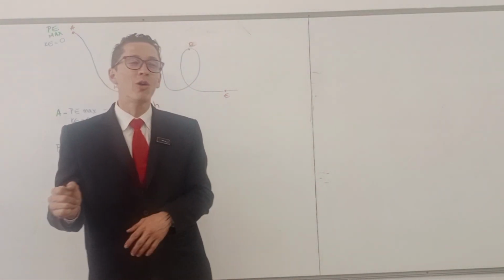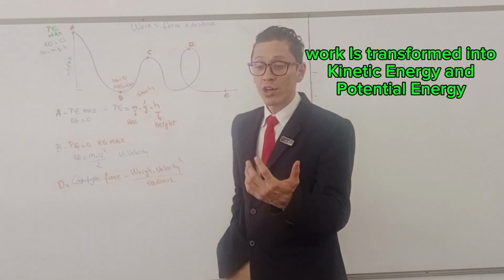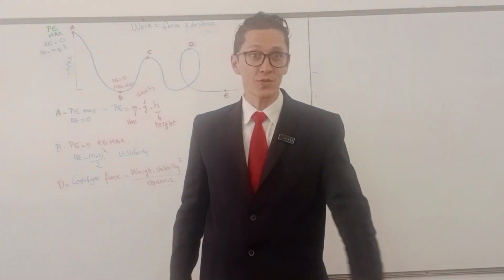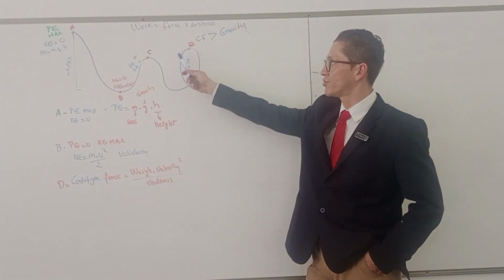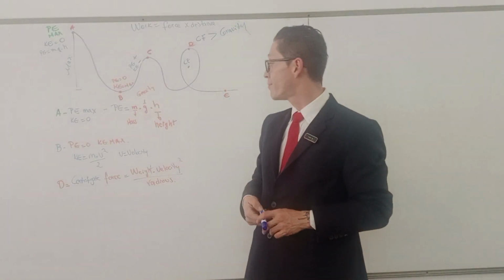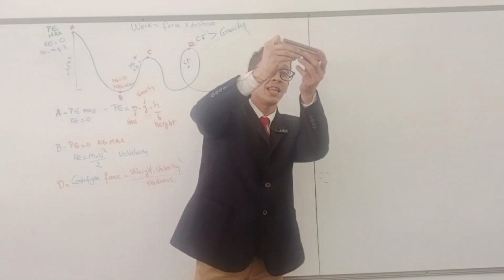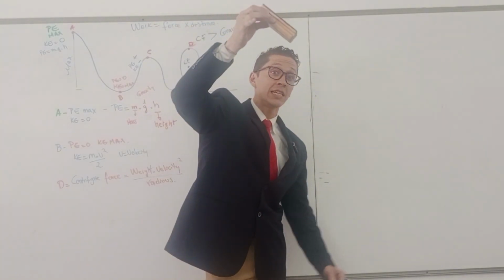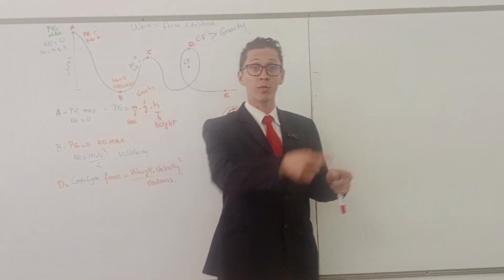Physics behind a roller coaster